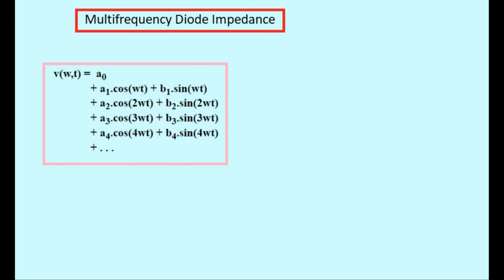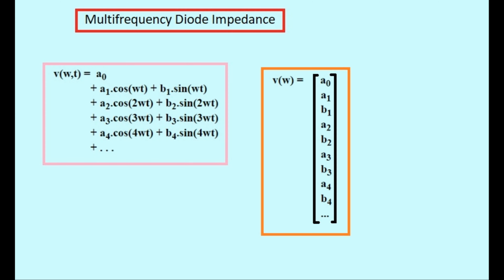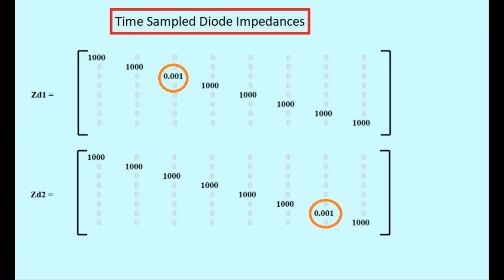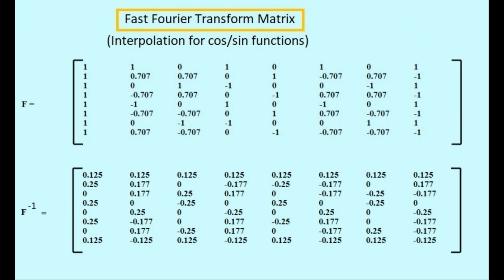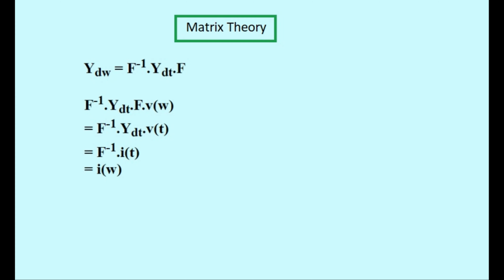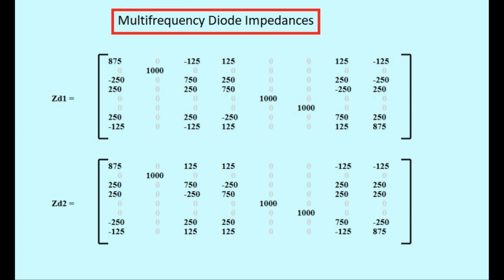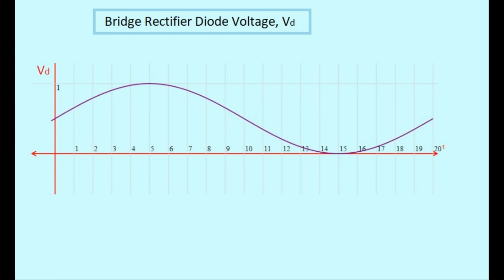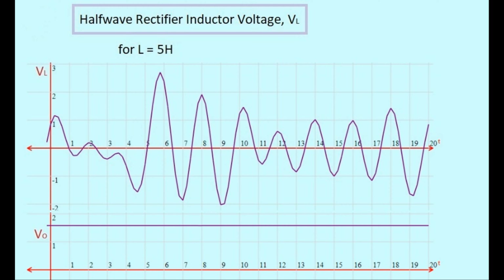Diode Impedance Part 3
A Description of a large signal Impedance for a Diode, which, in this case, is a Multi-frequency Diode impedance. Together with Multi-frequency capacitor, Inductor and Resistor Impedances. The Impedances of these devices are matrices which are the elements of a much larger circuit block matrix.